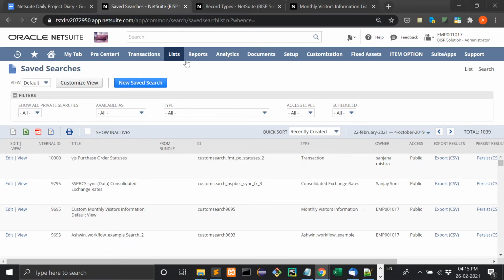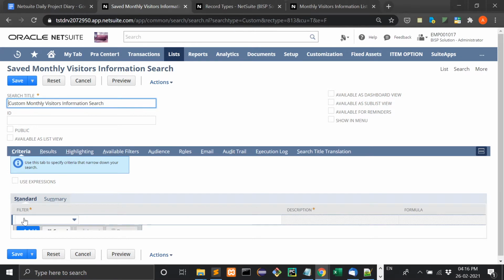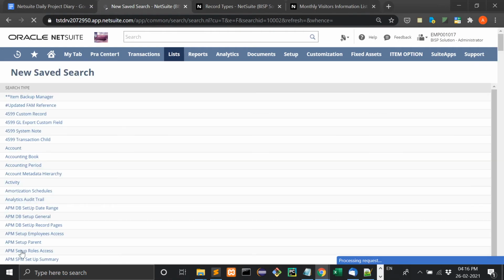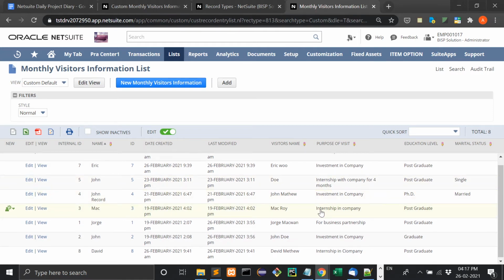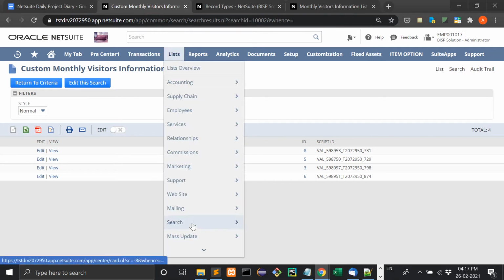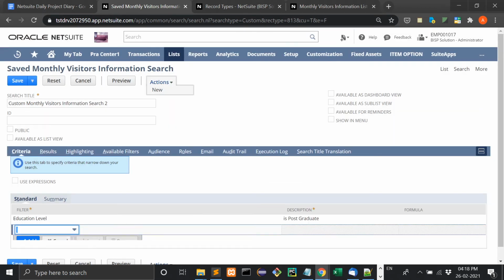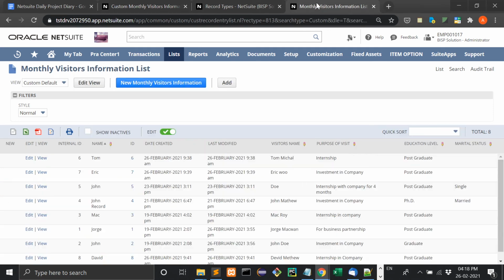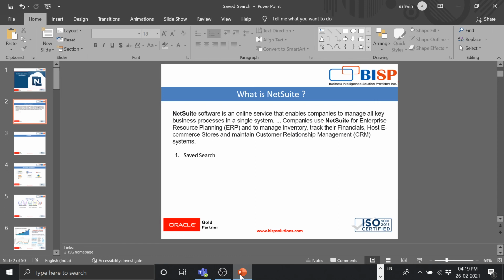#5 NetSuite Saved Search | NetSuite Consulting | NetSuite Support | BISP NetSuite Training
A Saved Search is a request for information. By specifying criteria and results information in NetSuite you will be able to search through hundreds, thousands or millions of records in NetSuite to pinpoint exactly what you need.

BISP is at the mission of providing affordable training and consulting on NetSuite with highly professional and experience consultants. In this tutorial, we will explain NetSuite Saved Search.